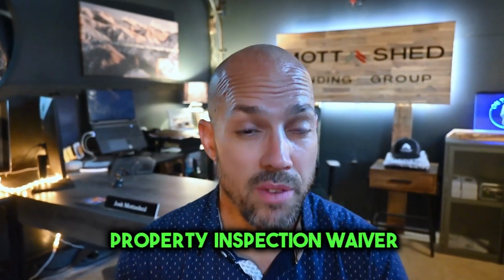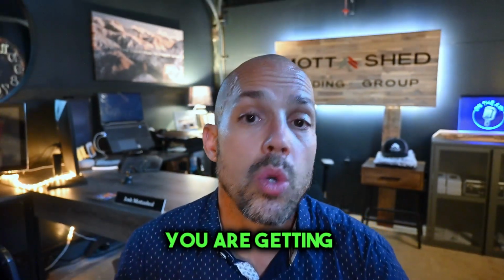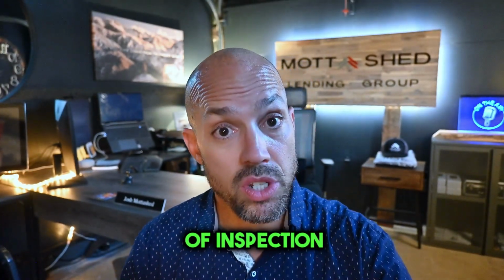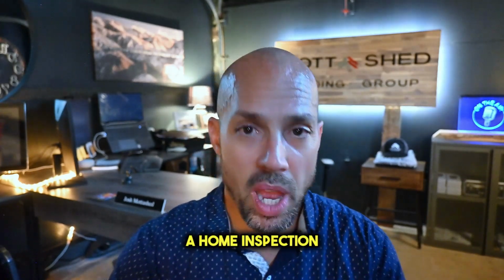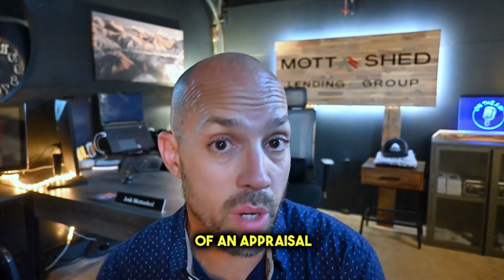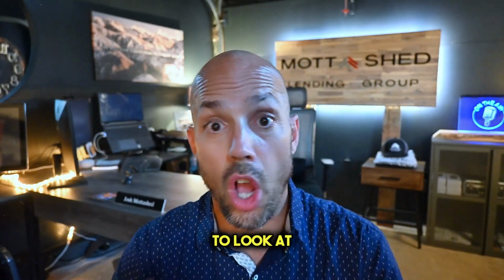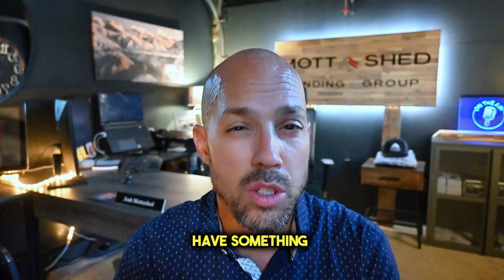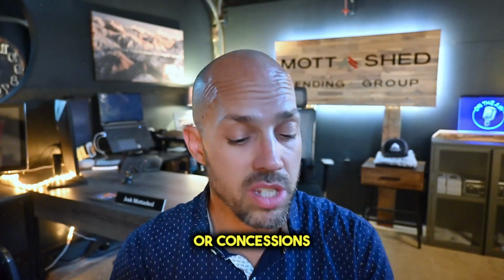UNLOCKING HOMEOWNERSHIP: INCOME REQUIREMENTS FOR $350K AND 450K HOMES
In this video, we'll break down the income needed to purchase homes at two price points: $350,000 and $450,000.

💡 WHY HOME AFFORDABILITY MATTERS - Exploring the importance of understanding home affordability.

💡INCOME REQUIREMENTS FOR TODAY'S MARKET - Detailed analysis of the income needed to secure a $350,000 home. Insight into the income requirements for a $450,000 home.

💡ESTIMATED PAYMENT BREAKDOWN - Understand the components of your monthly mortgage payment. How interest rates, taxes, and insurance factor in.

💡ESTIMATED CASH TO CLOSE - Planning for the upfront costs of homeownership. Breaking down down payments, closing costs, and more.

💡TIPS FOR AFFORDABILITY - Smart financial strategies to make homeownership attainable. Budgeting, savings, and improving your financial profile--we touch on this in other videos more so feel free to look around or PM/DM us with any questions you might have.

Josh Mottashed
NMLS#: 254939

MLG Disclaimer: The views and opinions expressed by The Mottashed Lending Group are those of the authors and do not necessarily reflect the official policy or position of any Political Party, Policy Maker or Government Affiliation. Any content provided by our bloggers or authors are of their opinion and are not intended to align with any religion, ethnic group, club, organization, company, individual or anyone or anything.